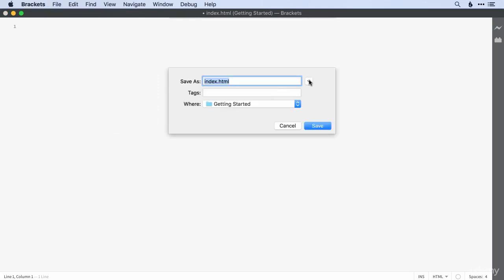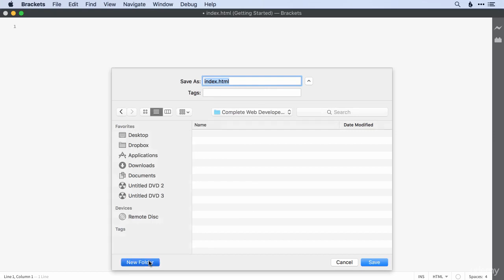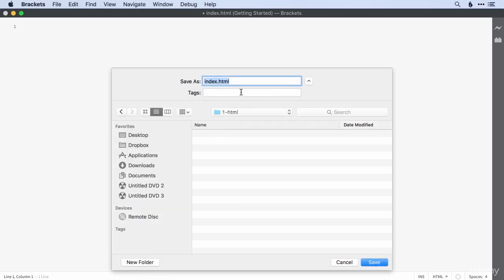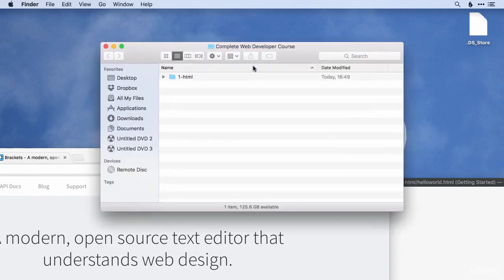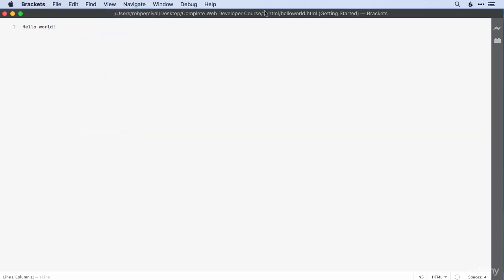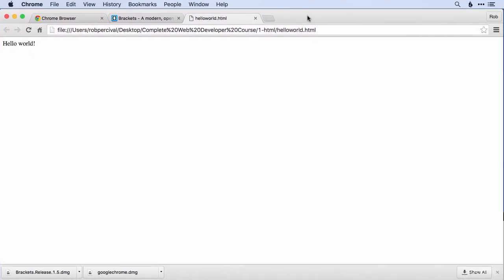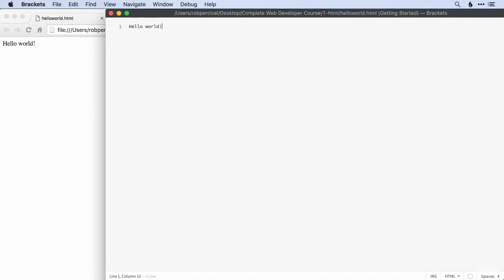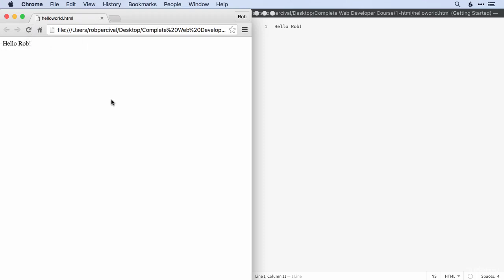5 Your First Webpage